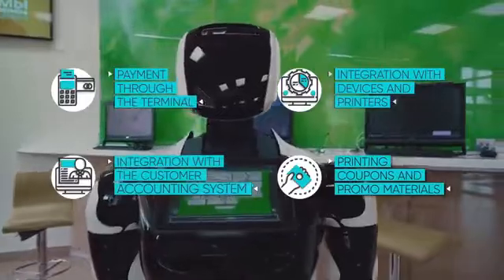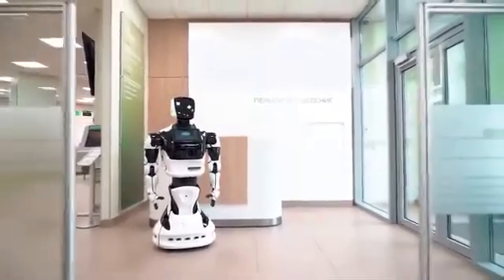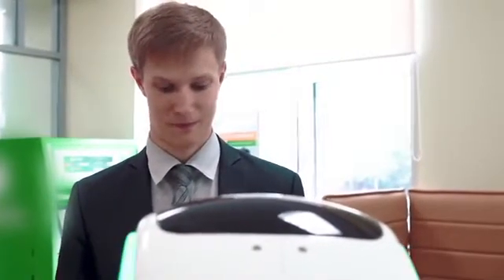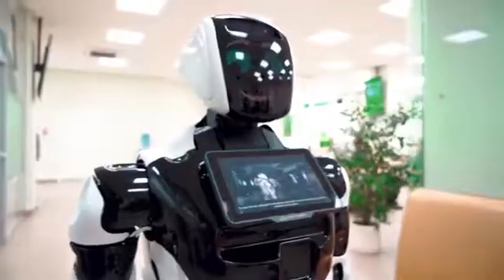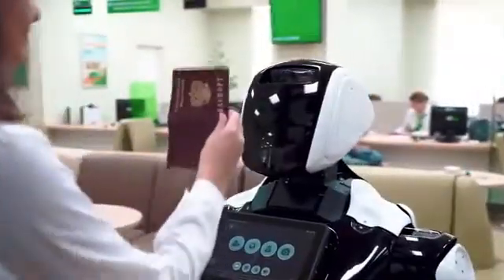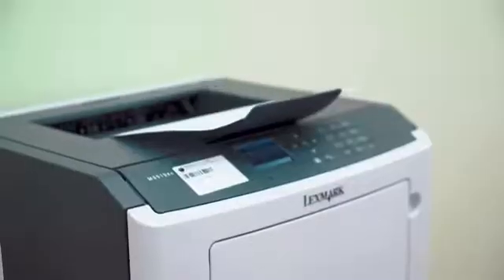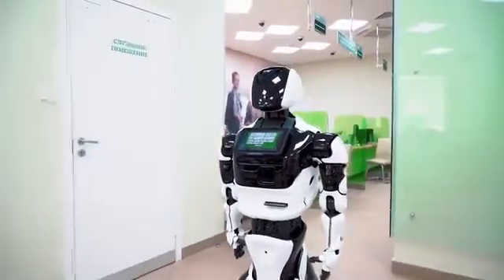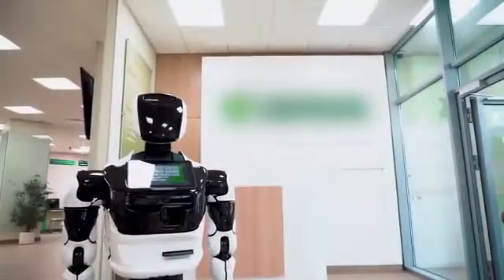Promoter Robot | Promobot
It can operate in crowded places and function as a human employee.

As Promoter, Promobot initiates communication with visitors and tells them how to use the services of the company, scans and fills documents, integrates with the electronic queue system.

Promobot is the largest manufacturer of autonomous service robots in Europe. Promobots work in 43 countries as administrative assistants, promoters, consultants, tour guides, and concierges.